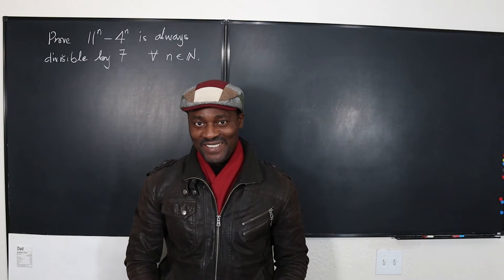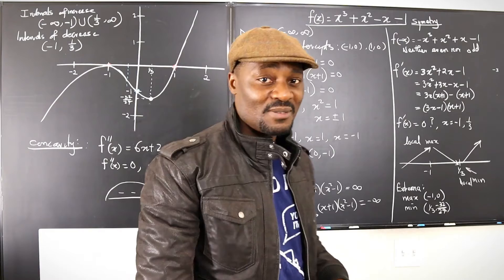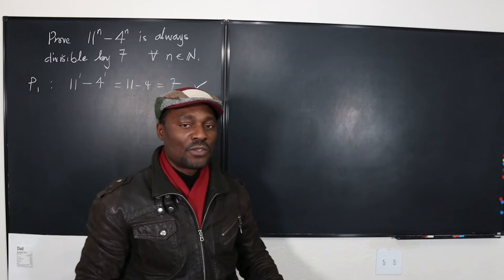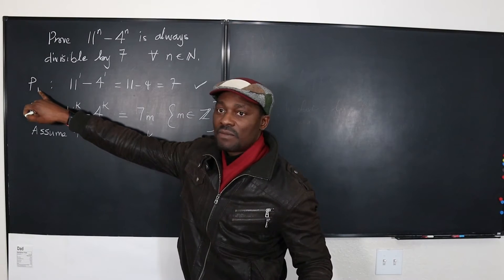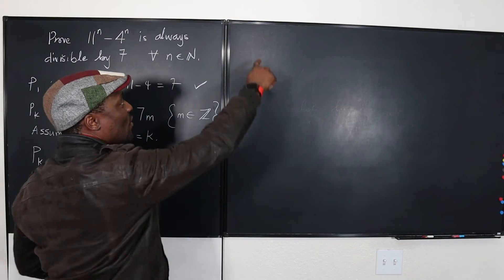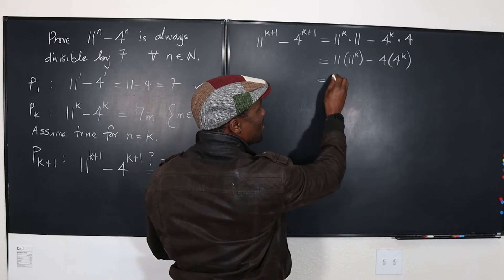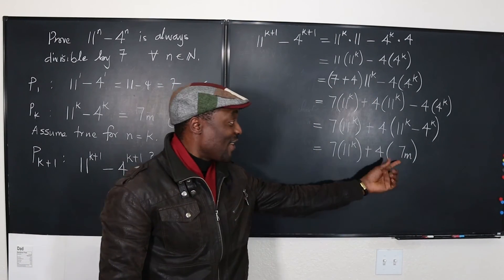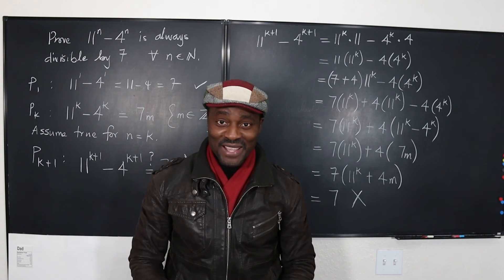Prove that 11^n - 4^n is divisible by 7 for any natural number, n. [Mathematical Induction]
In this video, I showed how to integrate cscx and then use trig identities to obtain other forms of the antiderivative.